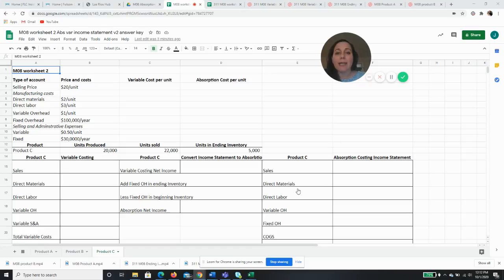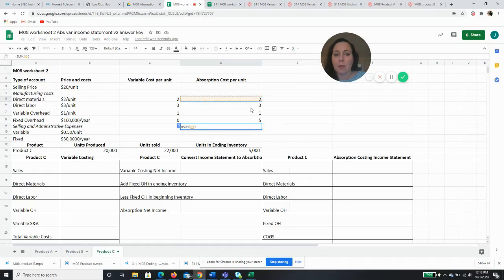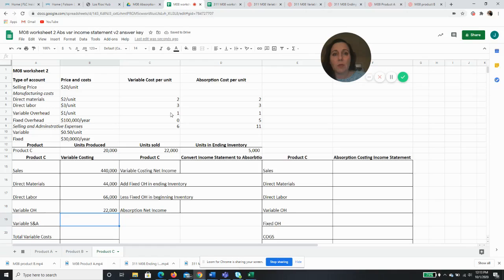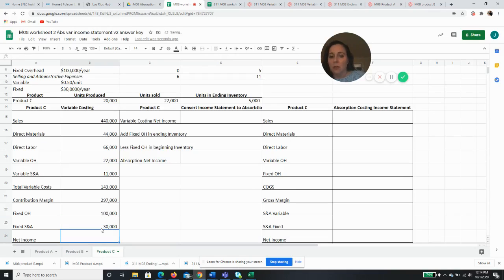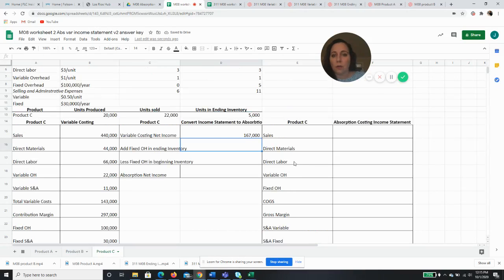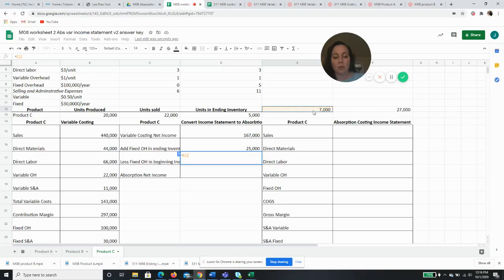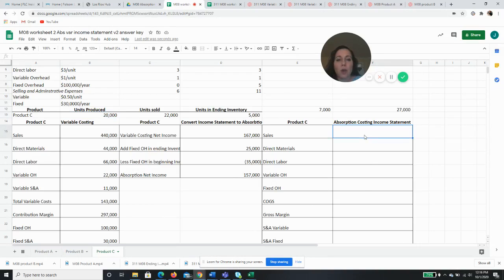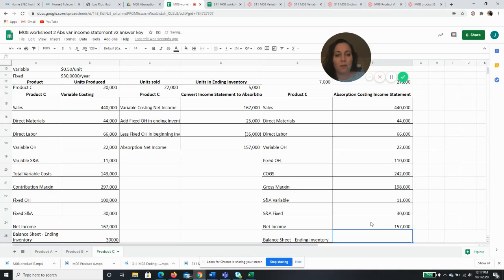m08 Product C